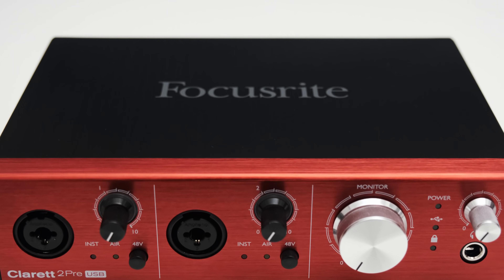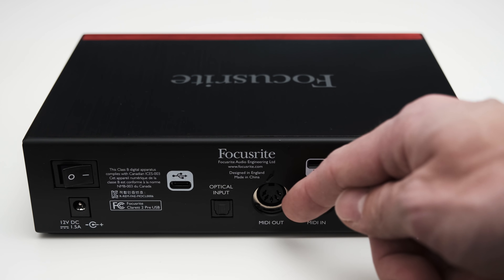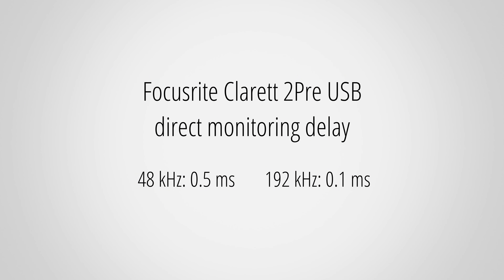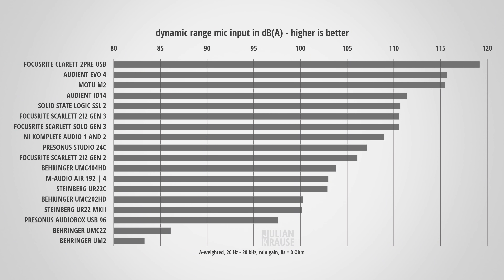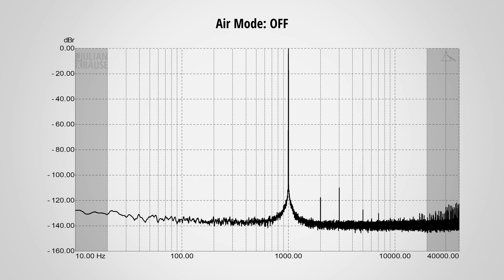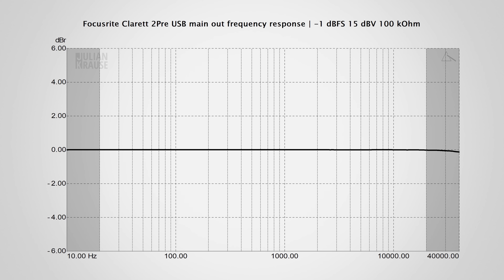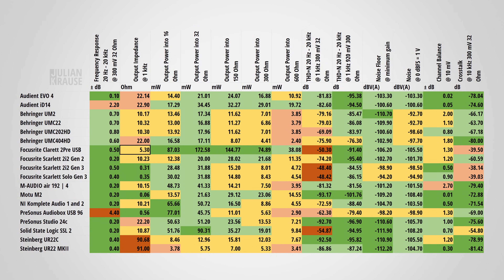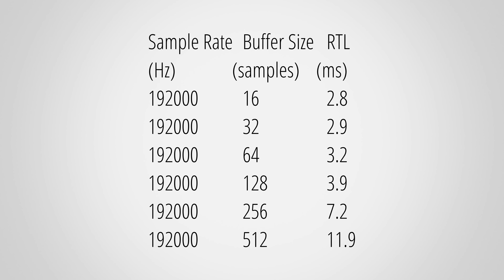Focusrite Clarett 2Pre USB - REVIEW (audio performance tested)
In this video we will test the quality of the Focusrite Clarett 2Pre USB interface.

Amazon | New Focusrite Clarett+ 2Pre

00:00 - Intro
00:26 - Hardware Overview
03:36 - Focusrite Control
02:49 - Internals
04:09 - Direct Monitoring Latency
04:25 - Mic Input Performance
06:40 - Mic Preamp Performance
08:33 - Air Mode
10:10 - Line Input Performance
10:55 - Main Output Performance
11:59 - HP Output Performance
15:25 - Round Trip Latency
15:56 - Verdict